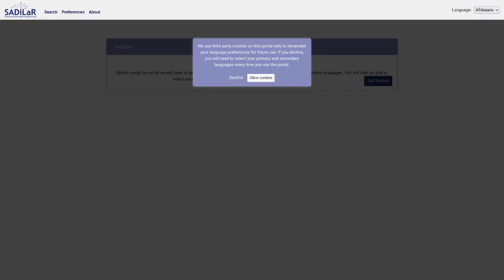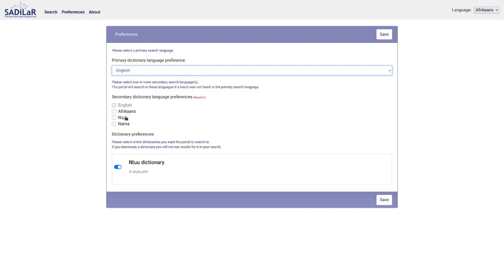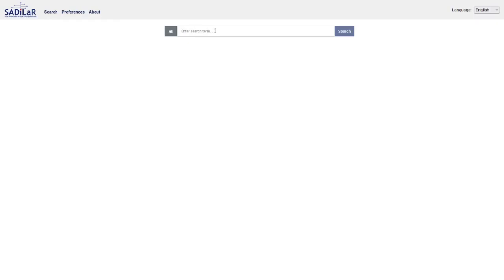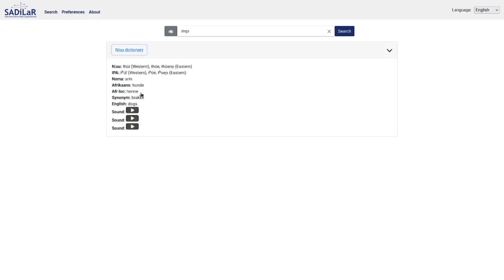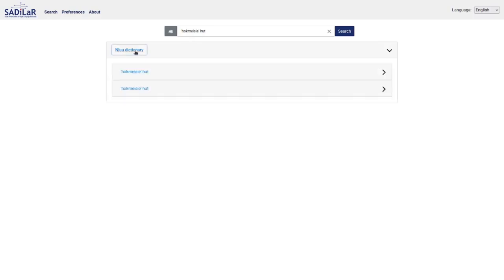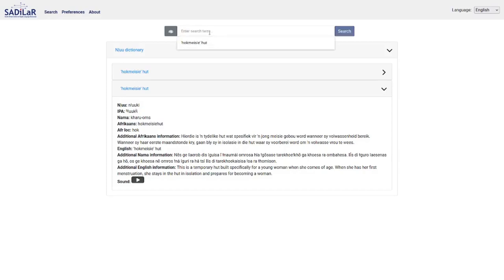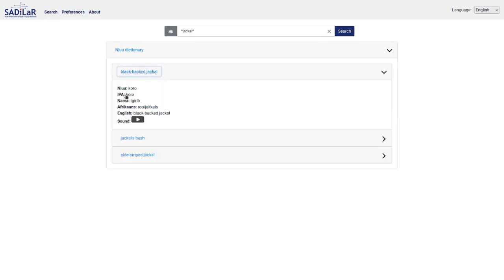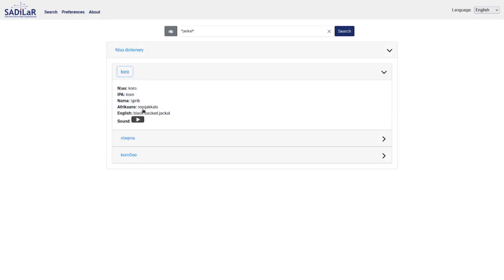How to use the web-portal for the online N|uu Dictionary?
This video provides step by step instructions on how to use the web-portal for the online N|uu Dictionary. The dictionary offers translations into three languages Nama (Khoekhoegowab), Afrikaans and English. All N|uu entries are accompanied by audio recordings to assist with pronunciation and language learning. The content was developed by a team collaborating with African Tongue and adapted by SADiLaR for the purposes of online use. These resources are available online for free and were funded by the South African Department of Sports Arts and Culture.